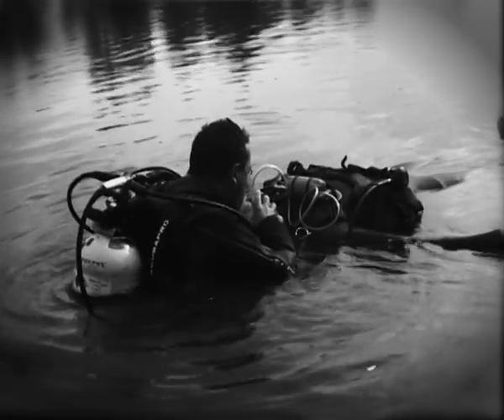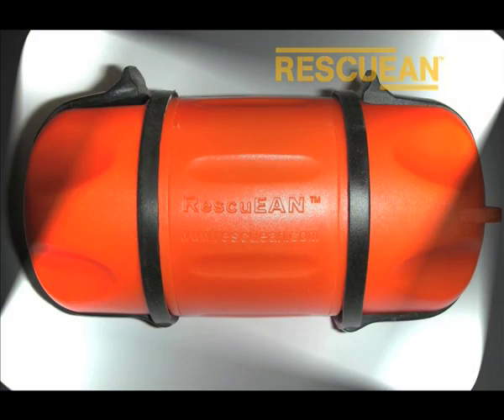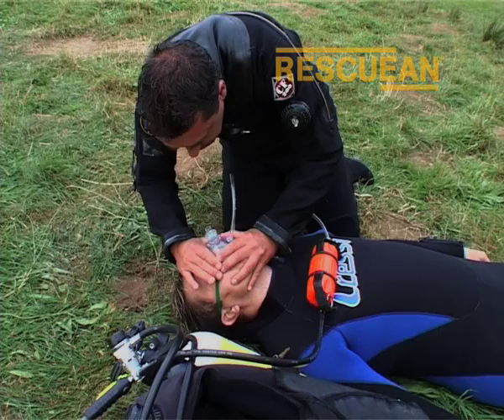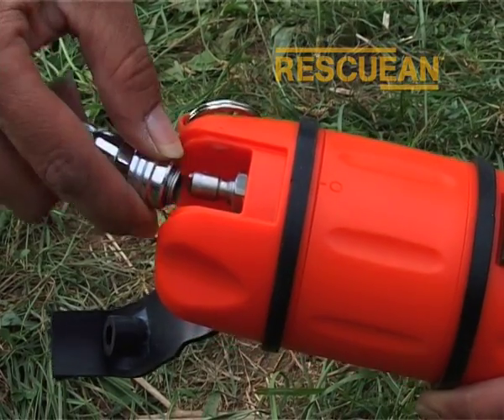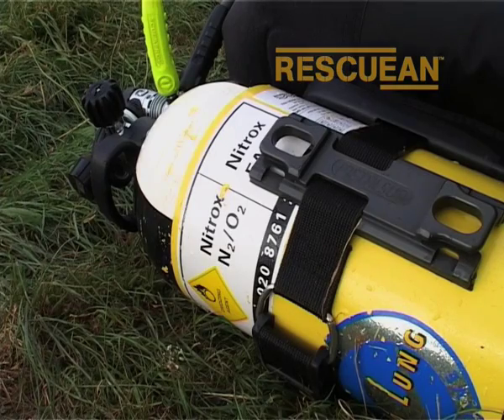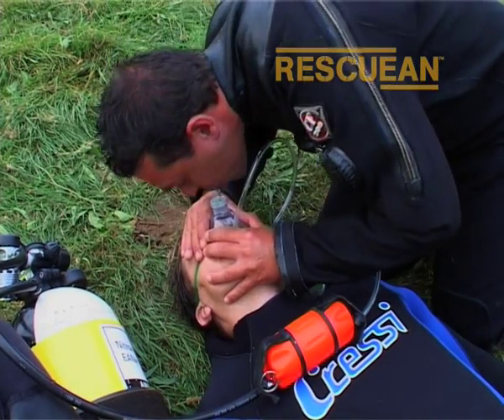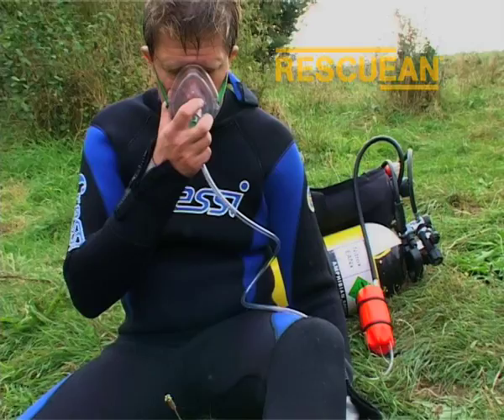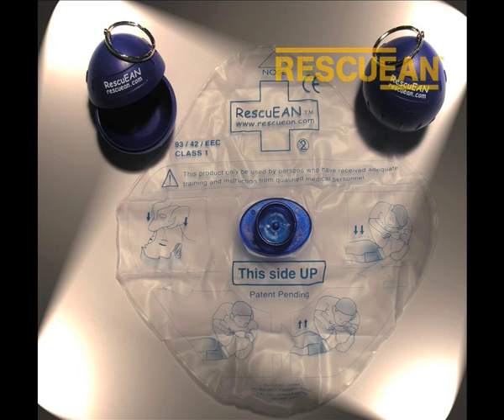Scuba lifesaving aid - RescuEAN Pod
The RescuEAN Pod is a life-saving aid for the diver finding themselves in a situation where an O2 kit is unavailable, already being used or exhausted. It has been designed for use with a dive accident patient whether conscious, semi-conscious or unconscious.

The RescuEAN POD was designed as an emergency alternative for providing gas mixtures with an increased fraction of inspired Oxygen (FiO2) to injured divers who will benefit from increased Oxygen partial pressures during resuscitation, stabilisation and evacuation to an appropriate medical facility or while waiting for the evacuation to occur. Due to the physiological effects of emergency Oxygen administration, the highest possible FiO2 should be achieved.  Although the POD can be used with any nitrox gas mix, we advocate that you use the highest possible 'decompression' mix available, or 100% Oxygen from a closed circuit rebreather (CCR) before using standard nitrox diving mixes.
• Try to use Nitrox mixes of at least 50% Oxygen or 100% Oxygen from rebreathers (CCR's);
• Using standard Nitrox mixes thereafter.

The POD can be effective during club/branch diving activities or by professional divers or diving instructors who have a 'Duty of Care' to provide emergency Oxygen equipment as part of these organised activities - if in the UK,  as stated in the HSE Diving at Work Regulations 1997 and associated Approved Codes of Practises (ACoPs).

Branches/Clubs/Professional Divers and Instructors should use the POD when:
• Additional Casualties present with sign and symptoms of Evolved Gas Disease (DCI) and Oxygen Administration equipment is being used to treat a more seriously injured diver;
• The current supply of Oxygen has been exhausted and evacuation is still under-way;
• There has been an equipment failure in the Oxygen supply equipment.

It can also be used by individual divers who do not have immediate access to an emergency Oxygen supply and are awaiting the arrival of the Emergency Medical Services.

Individual Divers should use the POD when:
• There is a rapid onset of Evolved Gas Disease (DCI) signs and symptoms;
• Professional help has been called;
• You are awaiting the arrival of the Emergency Services and no other emergency Oxygen supply is available.

The pod is easily recognisable, light and compact enough to carry at all times and is simple to use as it connects directly to the rescue diver's Nitrox cylinder low pressure hoses. The pod allows the O2 enriched mix to be given to a casualty at a constant, controlled flow of either 15 or 25 litres per minute - via an mask appropriate for the emergency.  It is constructed of 316 Marine Grade Stainless Steel, plastic and rubber -- making the Pod robust and corrosion resistant. There are NO luibricants used within the Pod.

The training manuals 'diver certifying' associations state, "If you run out of oxygen, but have enriched air Nitrox available, you can give that to a responsive patient via the scuba regulator".   But a rescue diver could be in a situation where:
• The patient may be unconscious or just semi-conscious and breathing shallowly.
• The dive location may be remote and, as sport divers, they may not have a full 100% O2 kit readily accessible.
• The patient may be on a private rib or boat where a full 100% O2 kit is also not available.
• Emergency Services may take longer to reach the casualty than any available O2 will last -- i.e. on a long boat/RIB journey back to shore or in a cave system.